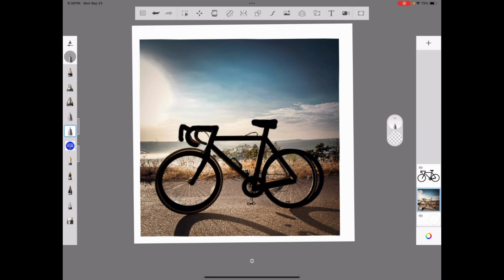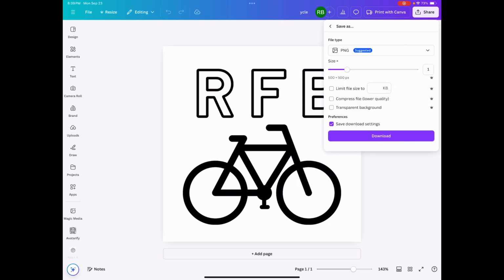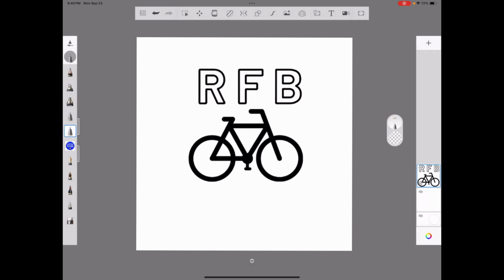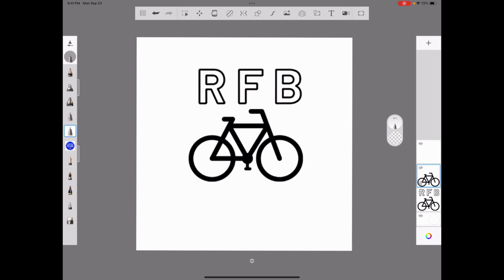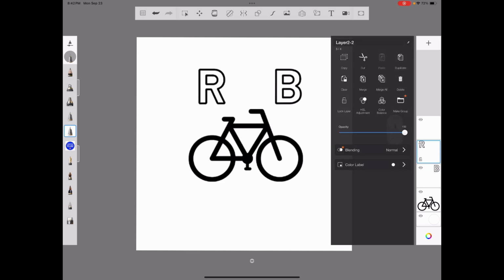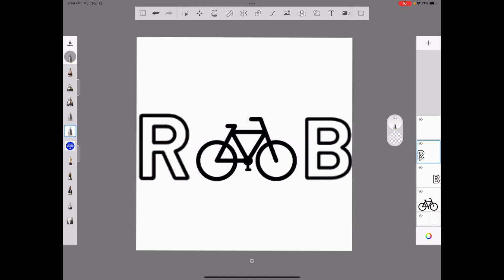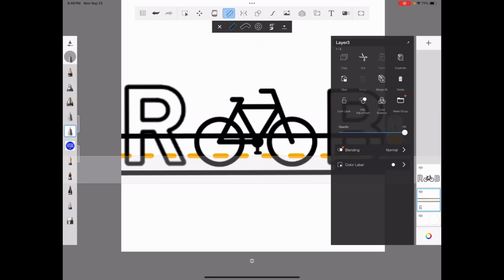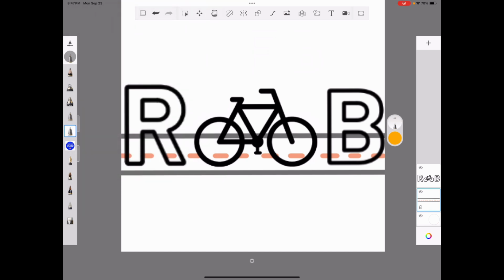Edit a Canva Logo in Autodesk Sketchbook